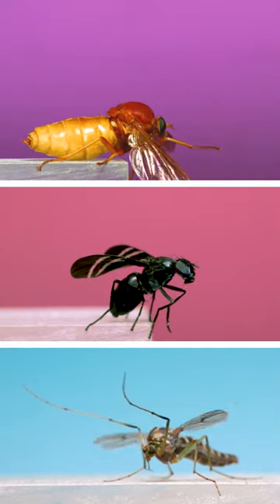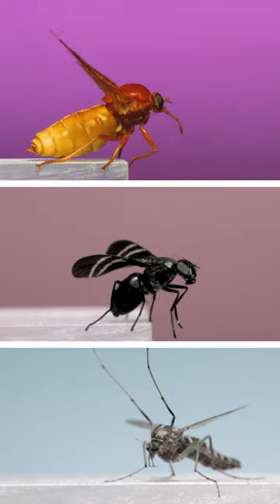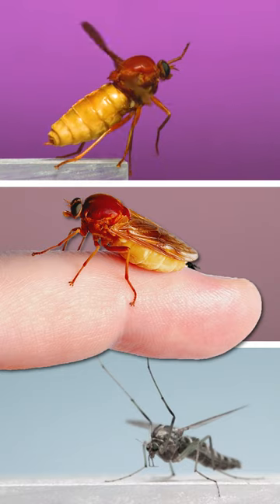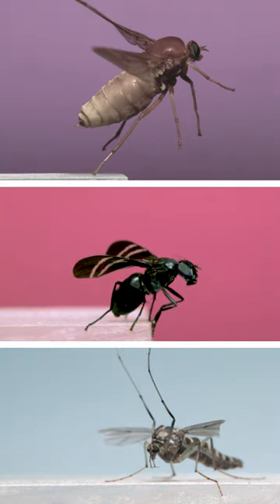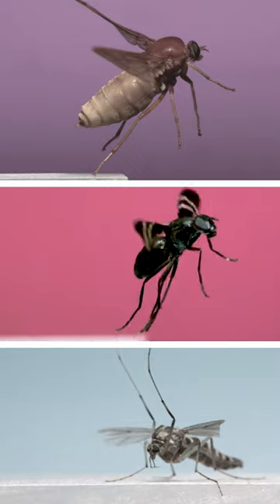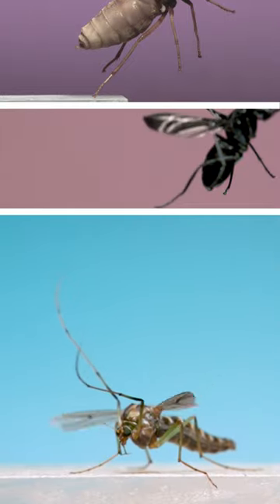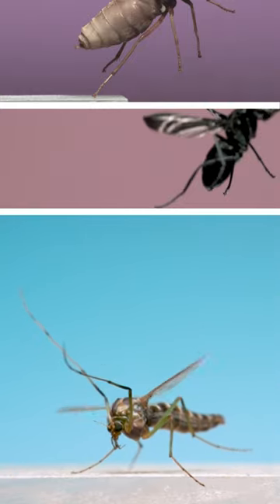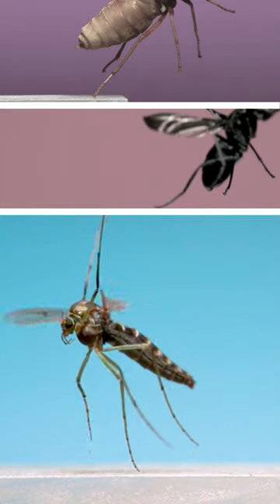3 Amazing Flies in Flight!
Stink fly or cheese fly - Coenomyia ferruginea, 6,000fps
Non-biting midge - Family – Chironomidae, Chironomus, 6,000fps
Black Onion Fly - Tritoxa flexa, 6,000fps